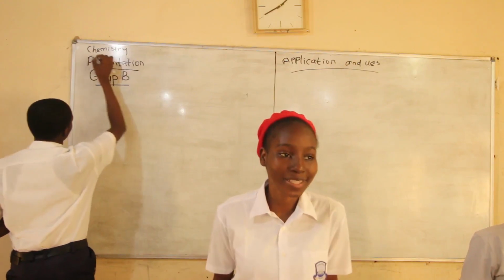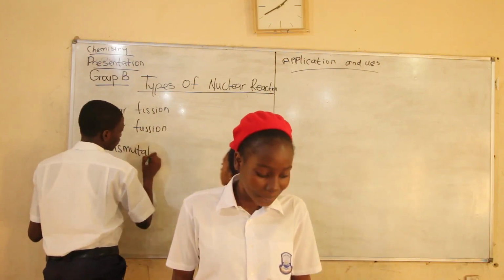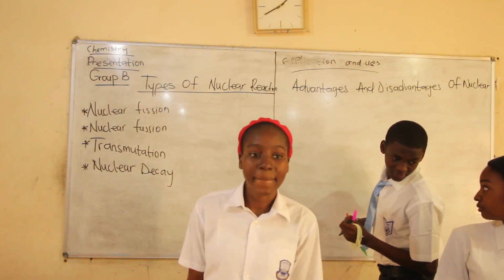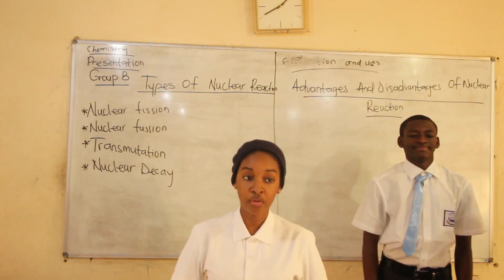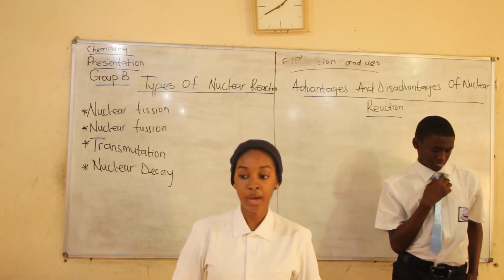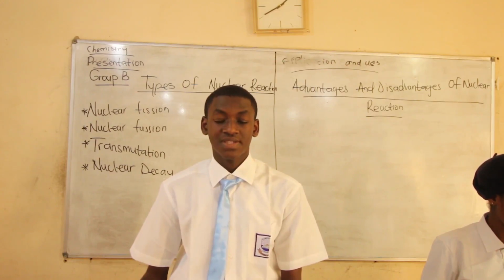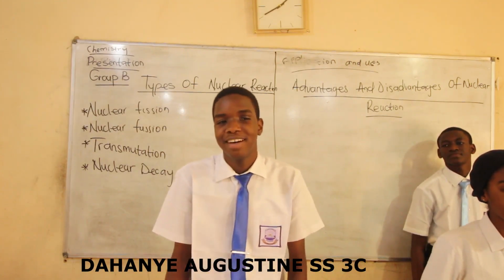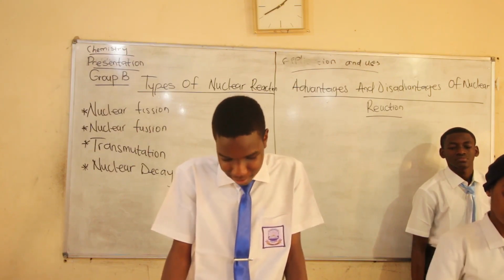Nuclear Fission and Fusion